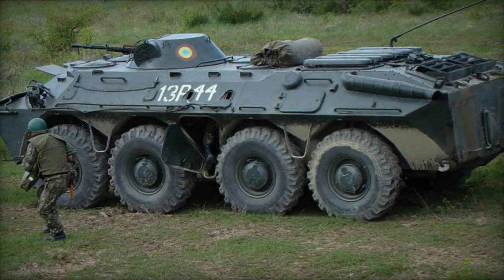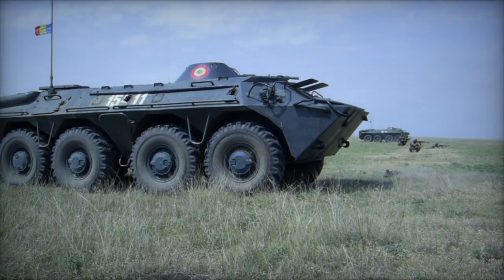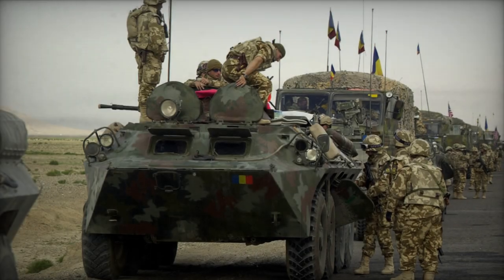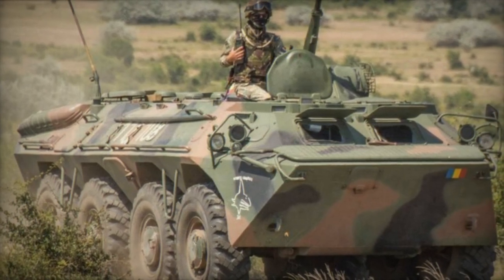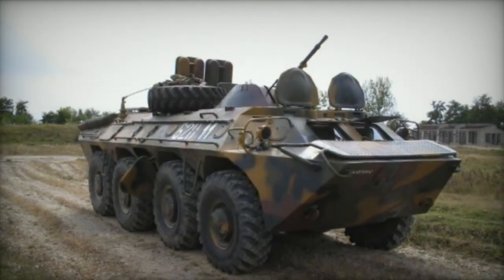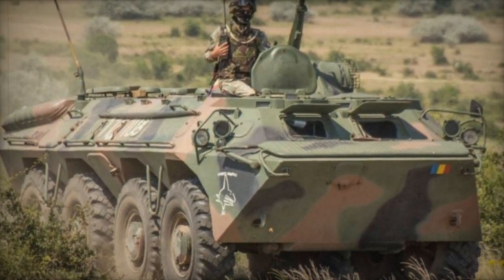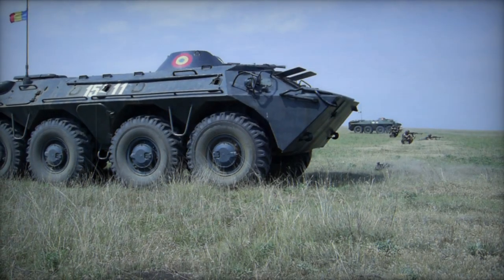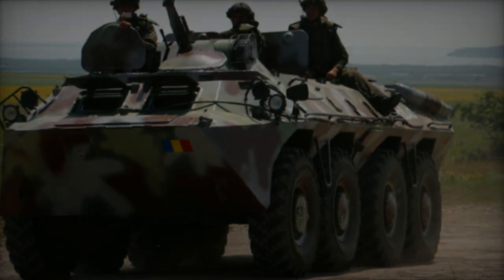TAB 77 Armored personnel carrier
The TAB-77, an 8x8 armored personnel carrier hailing from Romania, stands as a modified rendition of the Soviet BTR-70. Originally licensed for production in Romania, this vehicle underwent enhancements to align with local manufacturing capabilities and cater to the specific needs of the Romanian armed forces. Manufacturing of the TAB-77 commenced in 1977, continuing until 1991, with exports to Libya and reports suggesting a total production count of 168 units. Additionally, in 1984, a singular vehicle, along with its production technology, was sold to China, although China eventually opted for a distinct APC model.